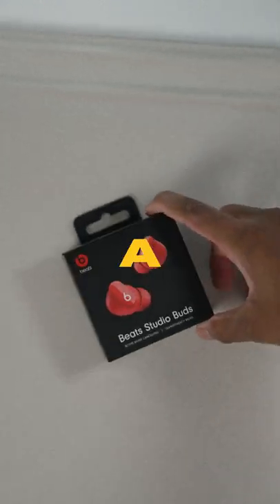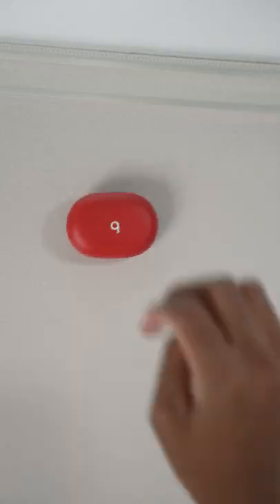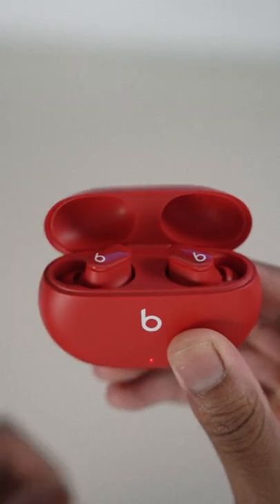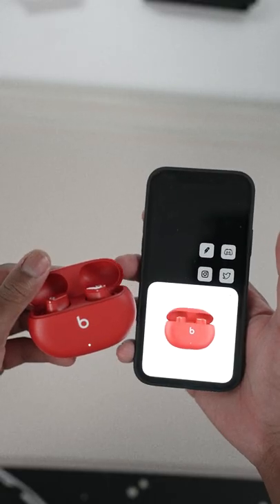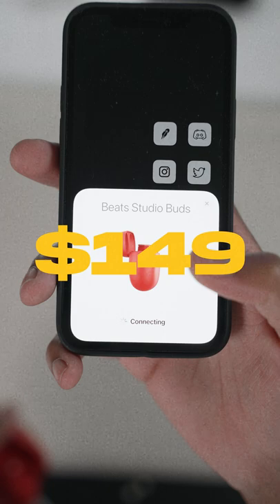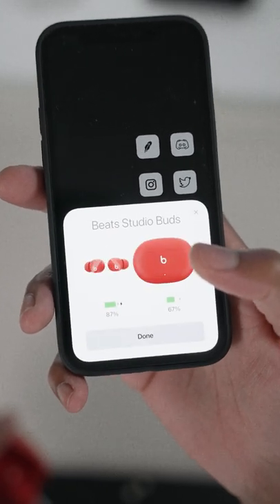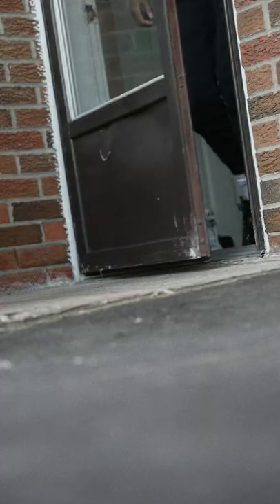Why YOU Should Buy Beats Studio Buds !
In this short video, I will unbox and tell you why I would recommend the Beats Studio Wireless Earbuds